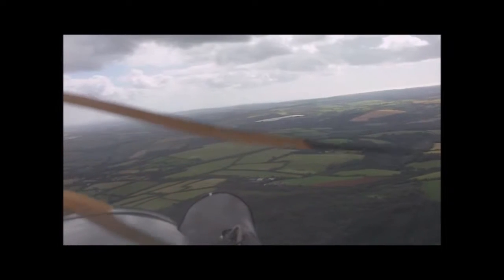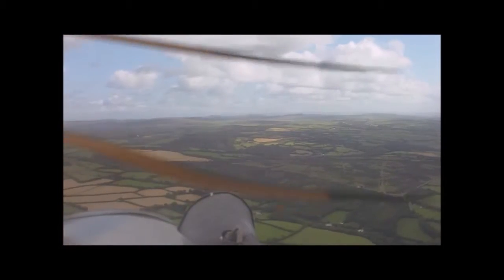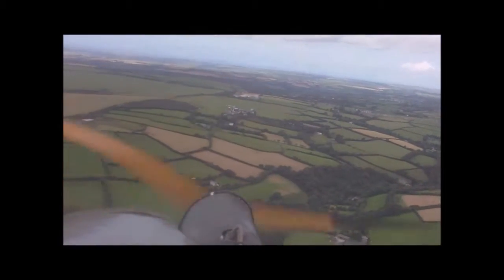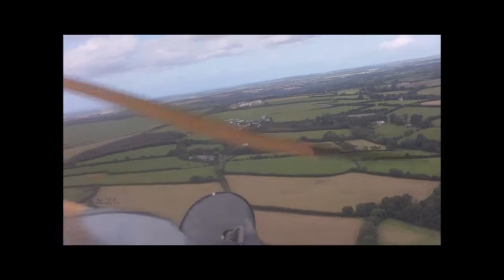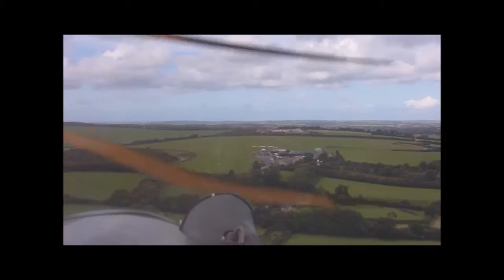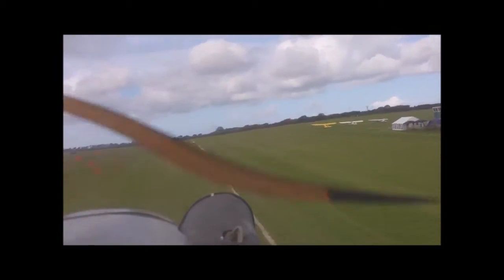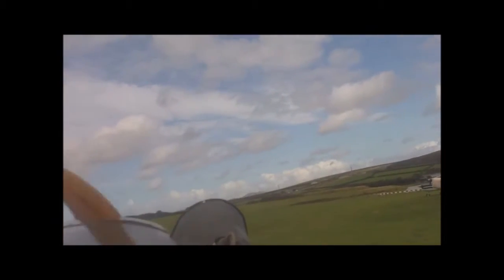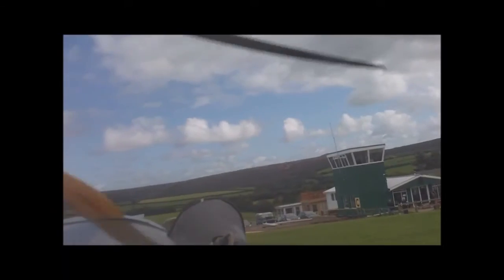Into Bodmin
Flight into Bodmin airfield Cornwall